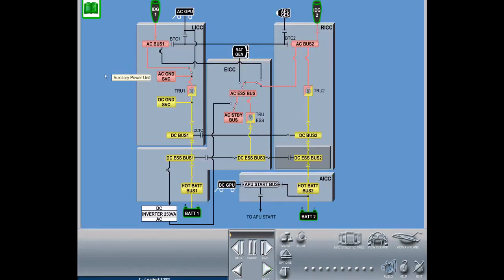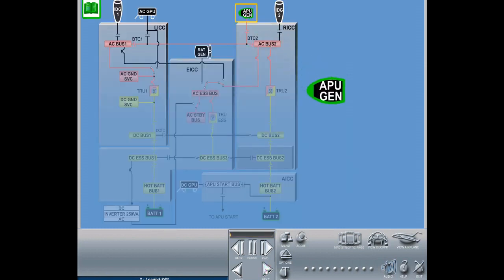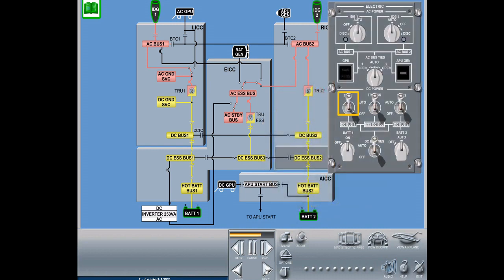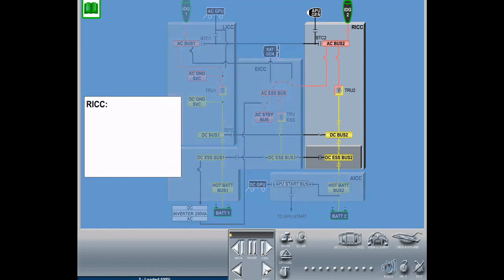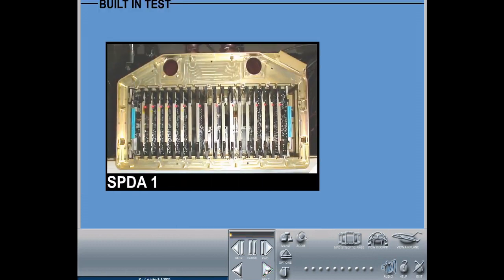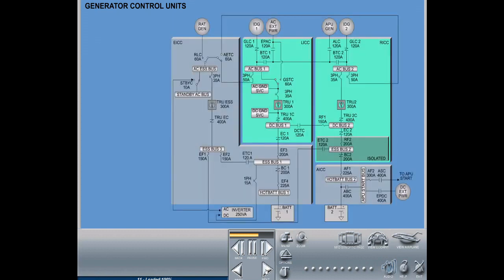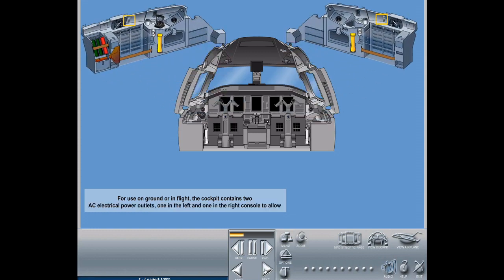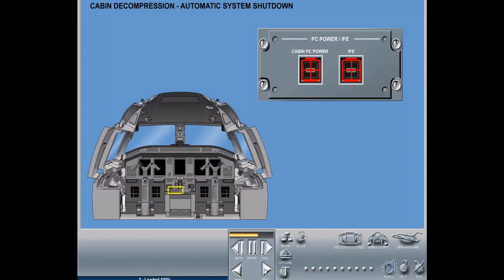Embraer 175 Aircraft Systems Training Electrical Power